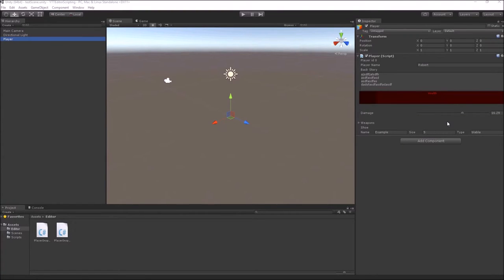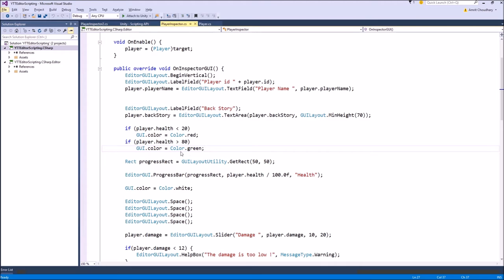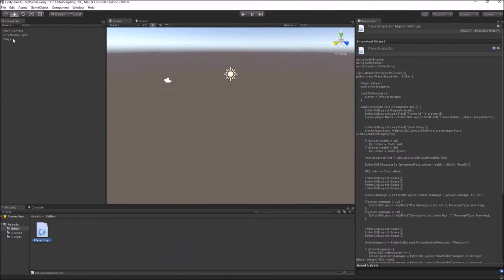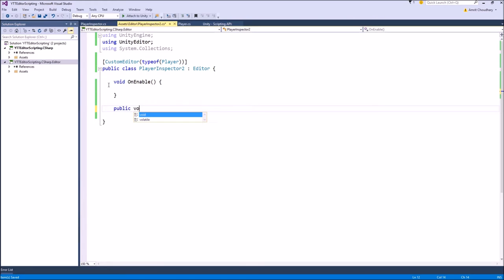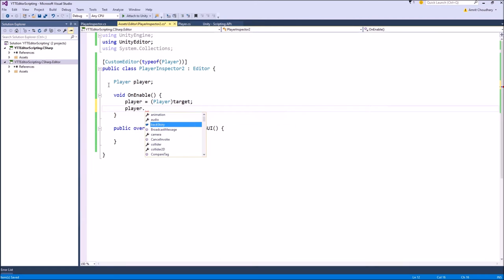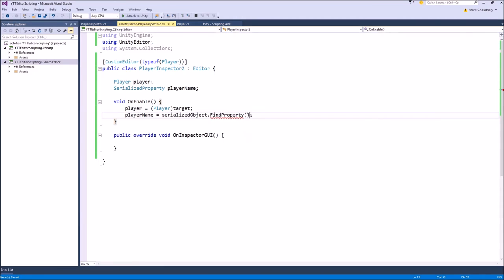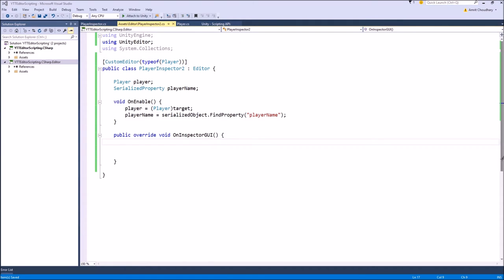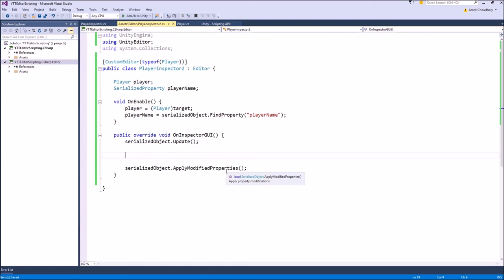Part 5 - Custom Inspector 3 | Unity Editor Scripting Tutorial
This video covers the new method of writing Custom Inspectors using Serialization. This method is essential to writing inspectors that works correctly for prefabs and to enable multi object editing.